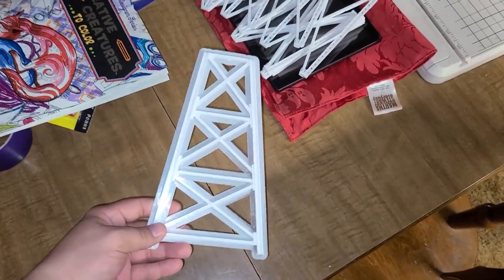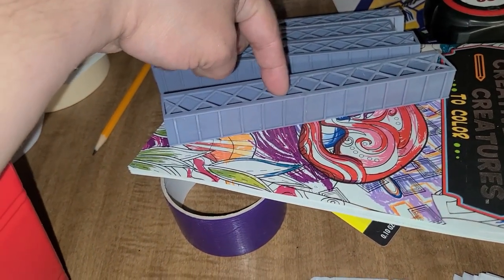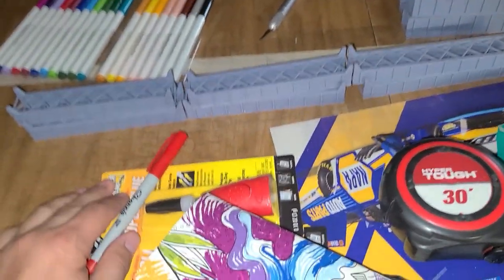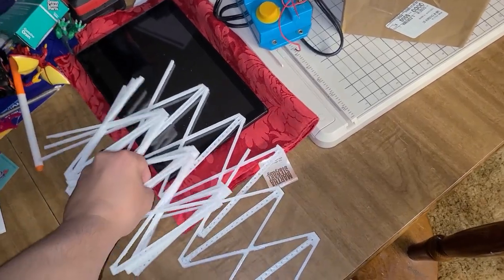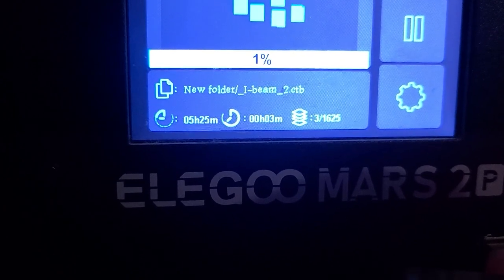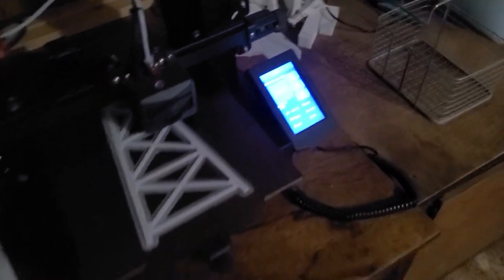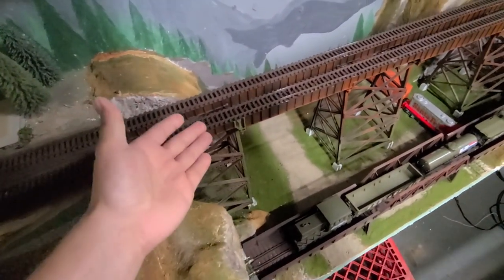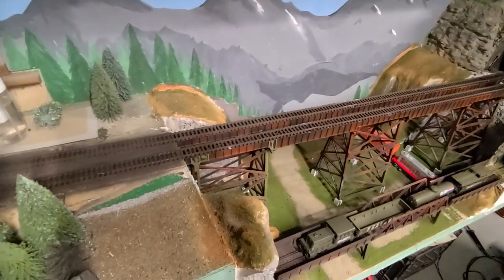HO scale 3D printed viaduct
N Scale Viaduct to make it ho you would make it 146% in the slicer program